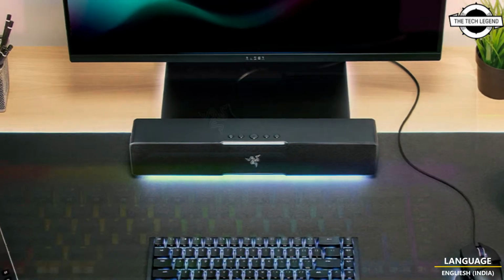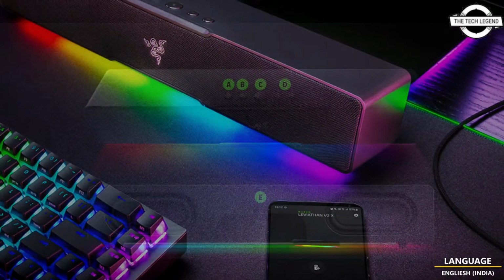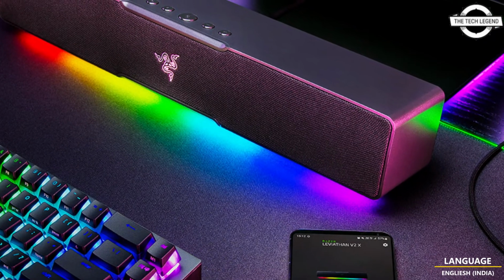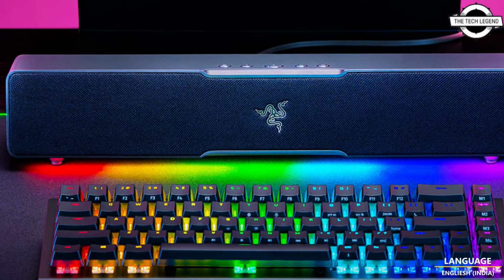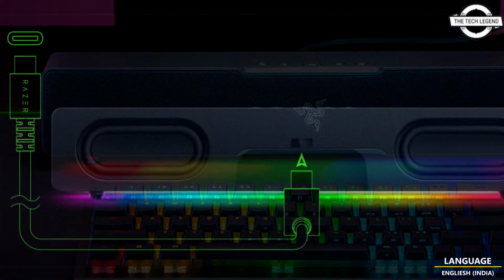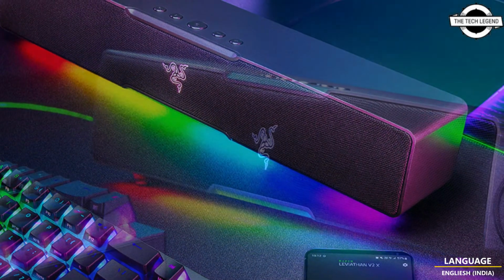Razer Leviathan V2 X Compact Soundbar Launched - Explained All Spec, Features And More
PRODUCT DETAILS & PRODUCT ORDER FROM AMAZON
SIMILAR PRODUCT :

Razer has released their Razer Leviathan V2 X small form sound bar.  The new model in the Leviathan series with a tiny 400mm dimension that fits neatly under the display. On the other hand, two full-range drivers and a passive radiator provide a loud and powerful sound. It also supports USB Type-C power supply and audio input, and it has simple connectivity with a single cable. It also supports Bluetooth 5.0 and can connect to mobile devices wirelessly. The key parameters are an 85Hz to 20kHz frequency response and a maximum sound pressure level of 90dB. The weight of the main body is 845g. Pricing seems really fair at 120 USD, In addition, a new colour has been added to the "Razer Barracuda" gaming headset, which supports ultra-low latency 2.4 GHz, Bluetooth 5.2, and a wired USB 3-Way connection. Mercury (white) and Quartz (pink) will be introduced.